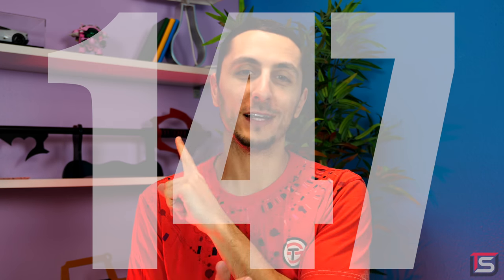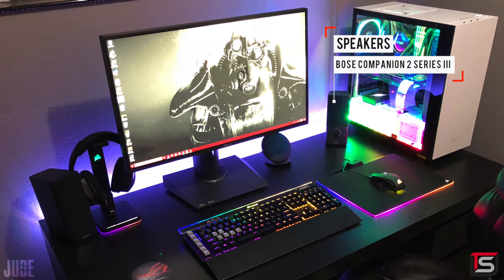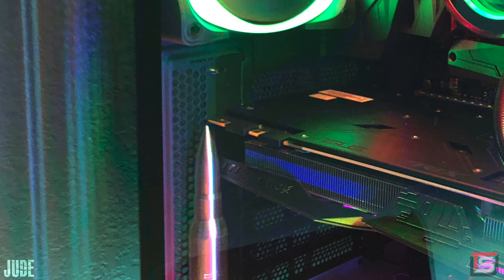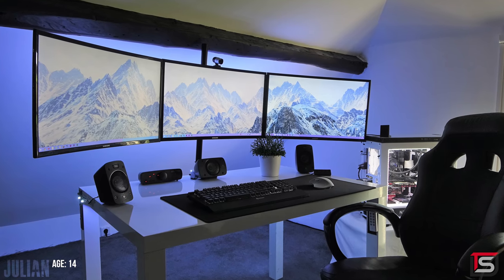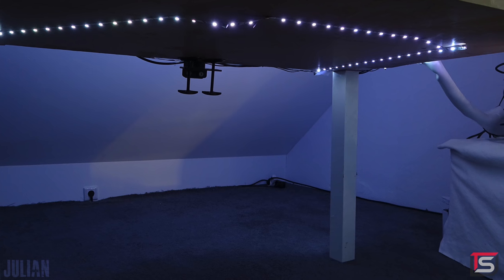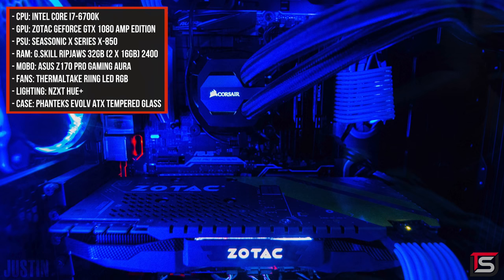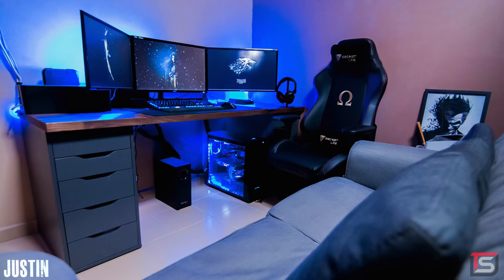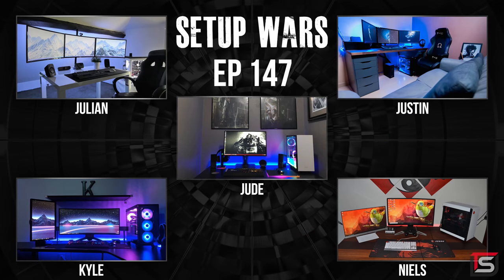Setup Wars - Episode 147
►TedGem Magnetic Cable Clips
►3M Reclosable Fastener
►KEDSUM Adjustable Cable Clips
♦Jude♦
IKEA MALM Desk
ASUS ROG SWIFT PG278QR Monitor
Corsair K95 RGB PLATINUM (MX SPEED) Keyboard
Corsair M65 PRO RGB Mouse
Bose Companion 2 Series III Speakers
Corsair VOID PRO Wireless Headset
Corsair ST100 RGB Headphones Stand
CORSAIR MM800C Polaris RGB Mouse Pad
Samsung Wireless Charger (EP-PG950BBEGWW)
ASUS Coaster

PC Specifications:
Intel Core i7-8700K CPU
ASUS ROG GeForce GTX 1080 STRIX GPU
G.SKILL TridentZ RGB 32GB (4 x 8GB) 3000 RAM
ASUS ROG MAXIMUS X HERO Motherboard
RM750x Power Supply
NZXT Kraken X62 CPU Cooler
NZXT Aer 120mm Fans
NZXT HUE+ Lighting
Light Strips

♦Julian♦
POCO Primo Desk
Samsung C27F398F Monitors
Sharkoon SKILLER MECH SGK1 Keyboard
Logitech MX Master 2S Mouse
Silent Monsters Mouse Pad
Logitech Z906 Speakers
Catch USB 3.0 Hub
Microsoft LifeCam Studio HD Webcam

PC Specifications:
Intel Core i7-6700K CPU
MIS GeForce GTX 960 GPU
HyperX FURY 32GB DDR4 RAM
ASUS Z170 Deluxe Motherboard
NZXT H440 V2 Case
be quiet! Straight Power 10 500W Power Supply
Creative Sound Blaster Z Sound Card
SanDisk Ultra II 240GB SSD
Intenso 128GB SSD

IKEA KARLBY Table Top
IKEA ALEX Drawer Units
Acer XB240H Monitor
Samsung 24F350FHE Monitors
Loctek D2T Triple Monitor Stand
Corsair K70 (Cherry MX Brown) Keyboard
Logitech G602 Mouse
PCMR Mouse Mat 3XL
Glorious PC Gaming Race Keyboard Wrist Rest (17.5x4 inches/13mm)
Creative Sound BlasterX Katana Speakers
Sennheiser GAME ONE Headset
New Bee Headphones Stand
Secretlab OMEGA - Stealth Chair

PC Specifications:
ZOTAC GeForce GTX 1080 AMP! Edition GPU
SeasSonic X Series X-850 Power Supply
G.SKILL Ripjaws 32GB (2 x 16GB) 2400 RAM
ASUS Z170 PRO GAMING/AURA Motherboard
Thermaltake Riing LED RGB Fans
NZXT HUE+ Lighting
Phanteks Evolv ATX Tempered Glass

♦Kyle♦
IKEA BEKANT Corner Desk
IKEA ALEX Drawer Unit
Dell Alienware AW3418DW Monitor
HP Z22i Monitor
Corsair K95 RGB (Cherry MX Brown) Keyboard
Above Headset Stand
Bose Companion 5 Speakers
Extended Glorious PC Gaming Race Mouse Pad
RGB Lights

PC Specifications:
Intel Core i5-7600K CPU
MSI Duke GeForce GTX 1080 GPU
Corsair 16GB DDR4 3000 RAM
MSI Gaming Carbon Pro Motherboard
Corsair 460X RGB Case
Cable Mod Custom Cable Sleeving
Corsair H100i v2 CPU Cooler

♦Niels♦
Custom Made Desk
Acer XZ271 Monitor
HP Pavilion 24xw Monitor
Mechanical Eagle Z-77 Keyboard
Zaor Croce 42 Speaker Stands (Mahogany/Black)
Audient ID4 Audio Interface
Skullcandy Crusher Wireless Headphones
HyperX Cloud II Headset
Steam Controller

PC Specifications:
Intel Core i7-7700K CPU
MSI GeForce GTX 1070 GAMING X 8G GPU
Corsair Carbide 400C Case
Corsair Vengeance (Red LED) 32GB 3000 RAM
MSI Z270 GAMING PRO Motherboard